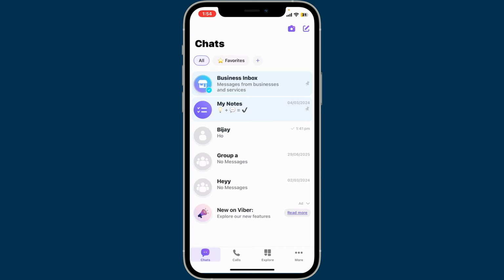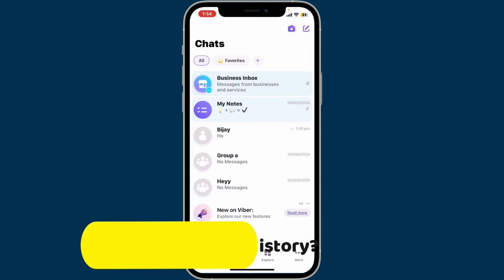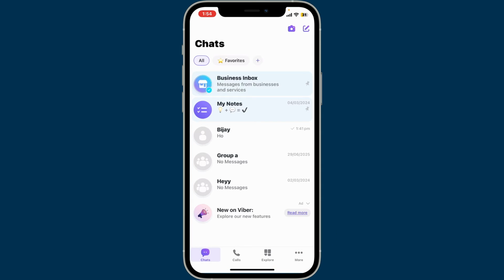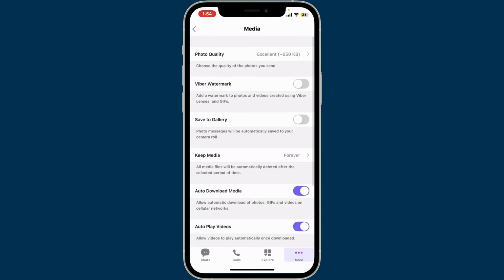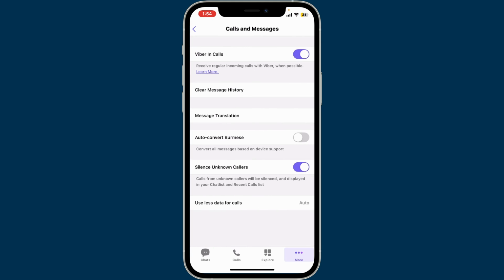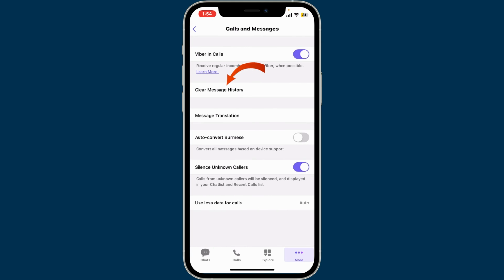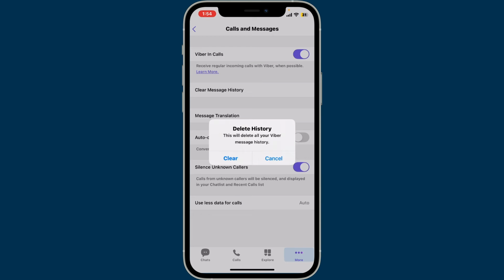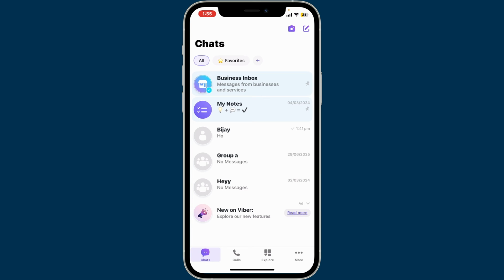How to Delete Chat History on Viber (Full Guide)? Erase Messages on Viber App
Want to declutter your Viber chats or remove sensitive messages? In this quick tutorial, you'll learn how to clear your Viber message history step-by-step on both Android and iPhone. Whether you're looking to delete specific messages, entire conversations, or all chat history at once — this guide has got you covered.